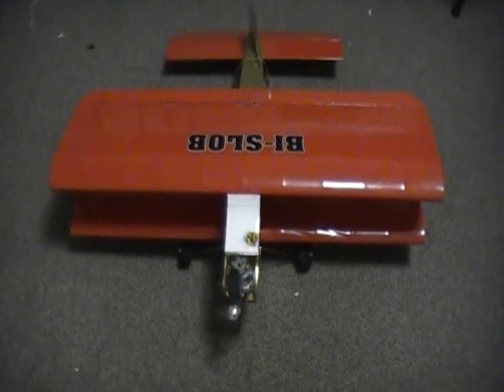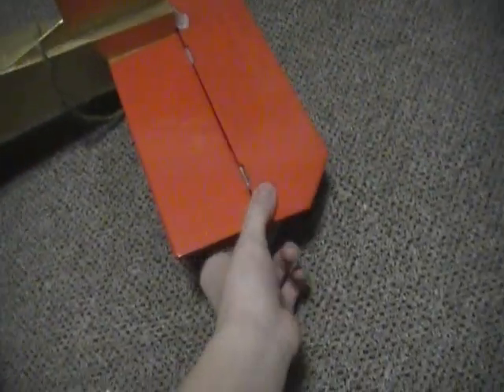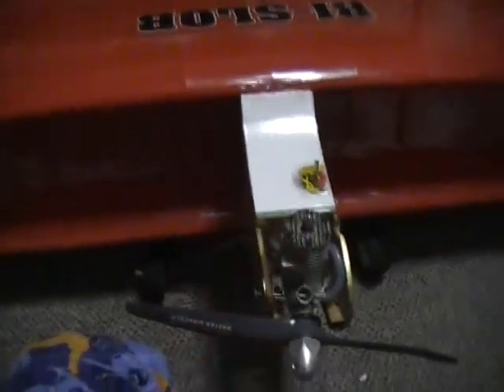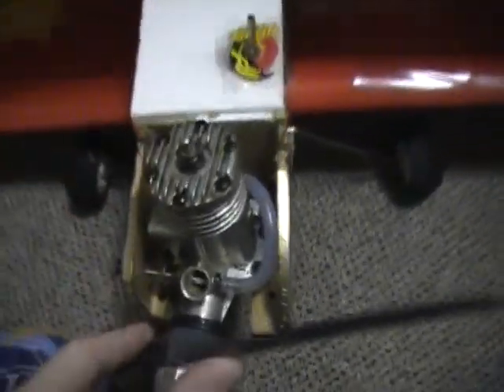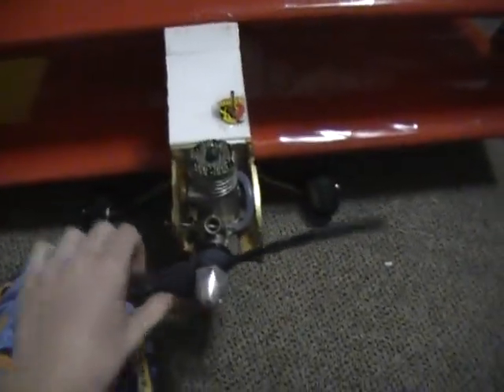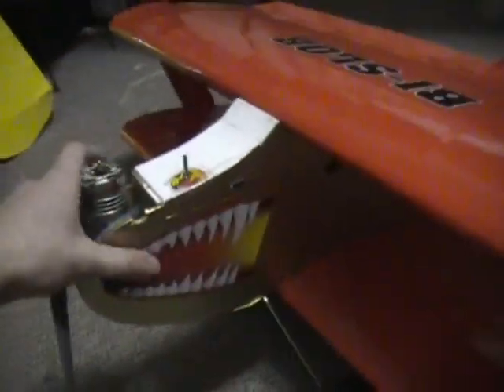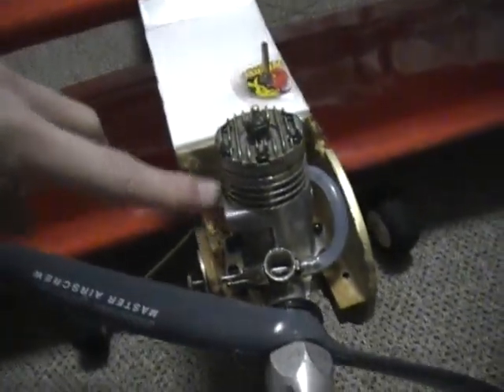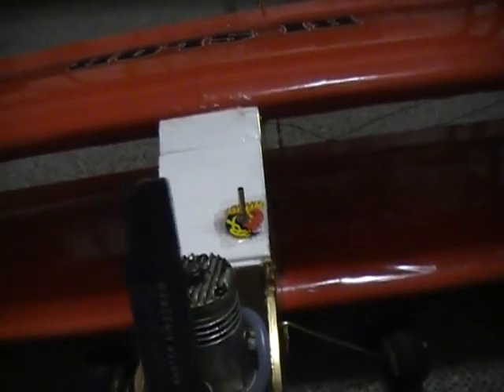A Review On My Bi-Slob ARF